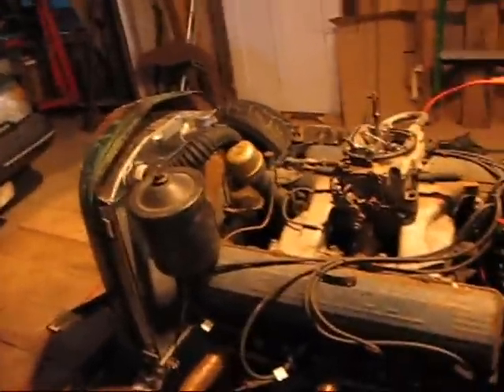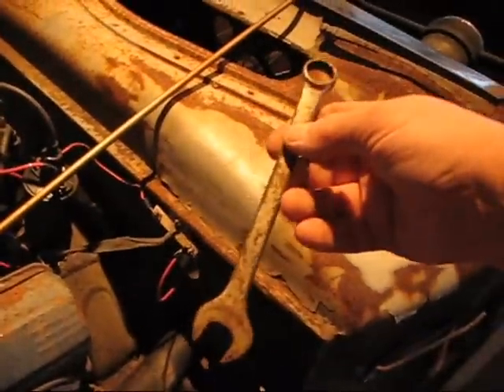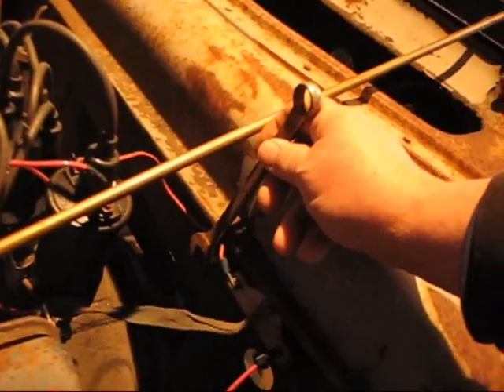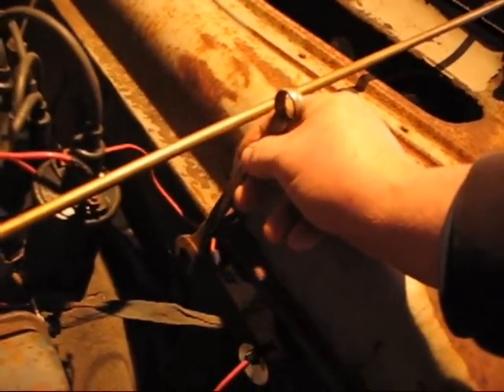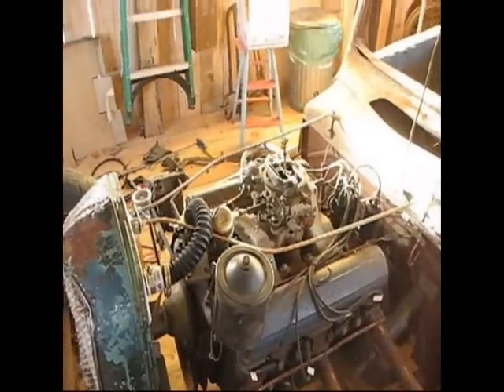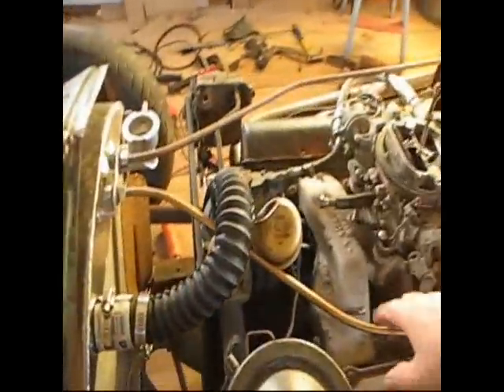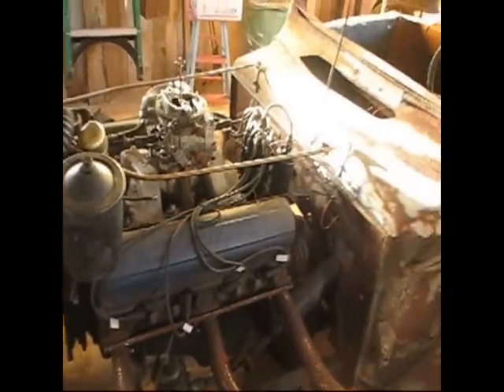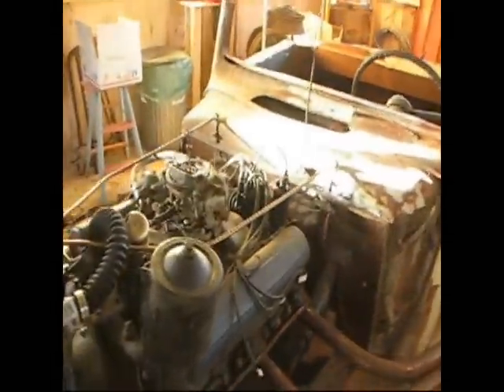Rat Rod radiator brace creation with Banjo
Here’s another real nice looking open back with a gig bag:

The banjo used for the background music in this vid is from the same era as the car, 20's & 30's.    I made the brace mounts out of old 9/16th inch wrenches cut in half and bolted to the cowl.   Radiator's good and solid now!